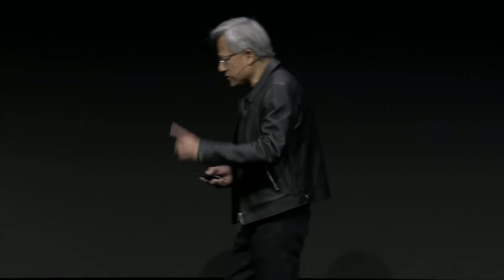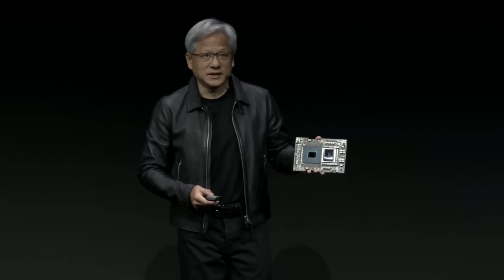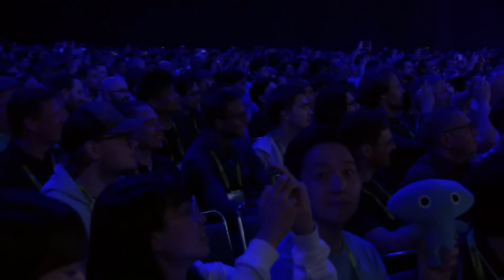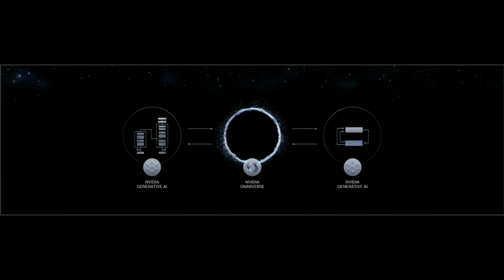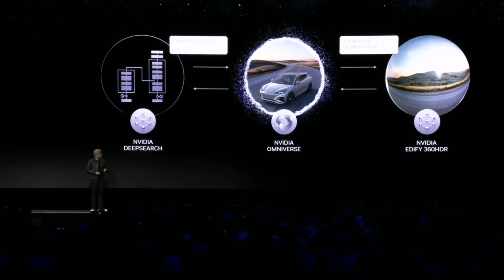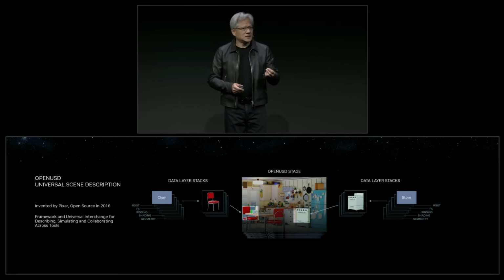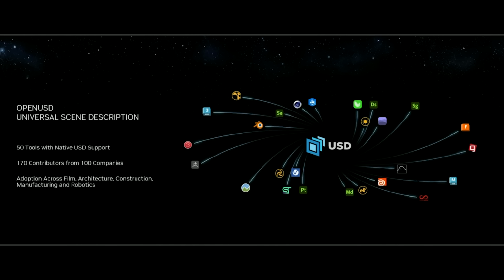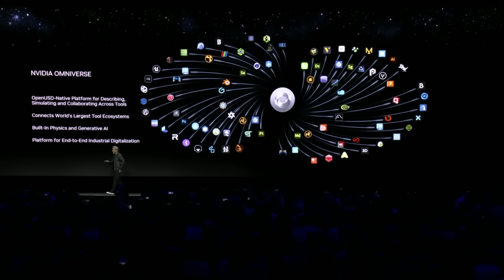NVIDIA Changed Generative AI Forever (SIGGRAPH 2023 Supercut)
Highlights from the latest nvidia keynote at SIGGRAPH 2023, one of the biggest conferences for computer graphics and AI research. Topics include Nvidia's H100 datacenter GPUs, upgrades to the Grace Hopper Superchips and the GH200 AI supercomputers, adding Generative AI capabilities like chatgpt by openai to Nvidia's Omniverse, and other advances in spatial computing.

💰 Want my AI research and stock picks? Let me know

Timestamps for this Nvidia Supercut:
00:00 Introduction
03:16 The Era of Accelerated Computing
07:15 Nvidia Grace Hopper's Massive Upgrade
10:38 Nvidia Destroys Moore's Law
13:08 Generative AI for Nvidia Omniverse Pt 1
17:18 New Ada Lovelace Desktops & Servers
19:50 Virtual Worlds & Spatial Computing
26:33 Generative AI for Nvidia Omniverse Pt 2